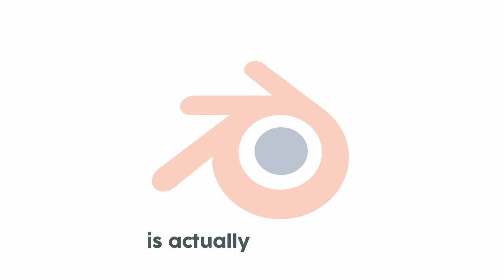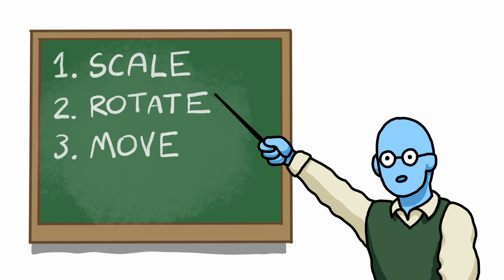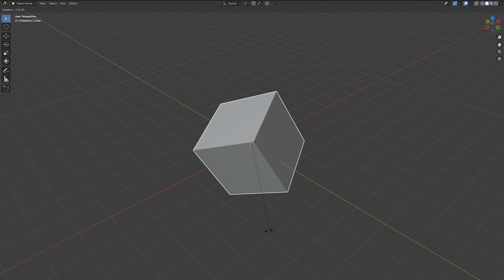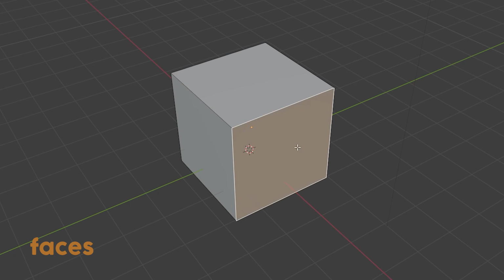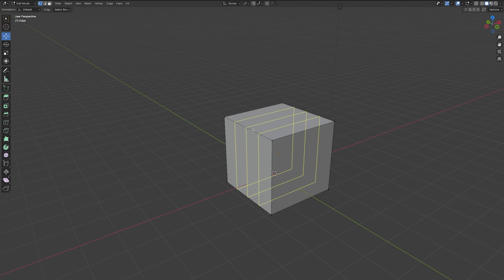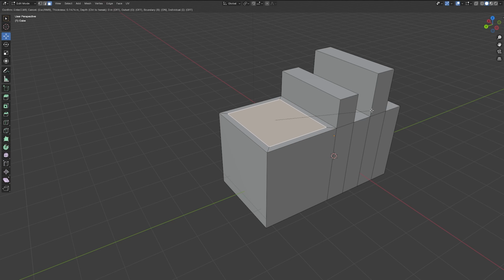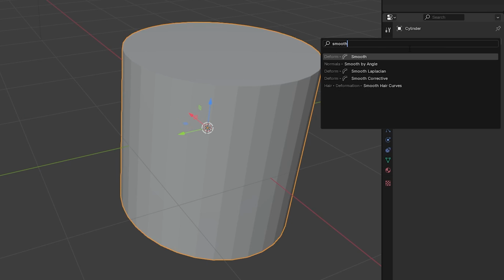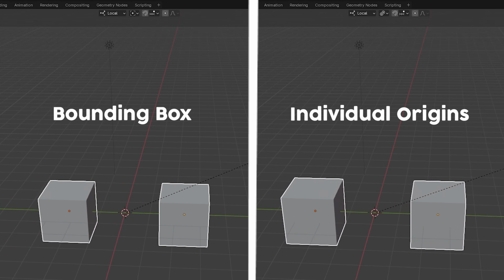how to learn BLENDER in 1 DAY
A MUST watch video for those interested in becoming a real Blender renderer.